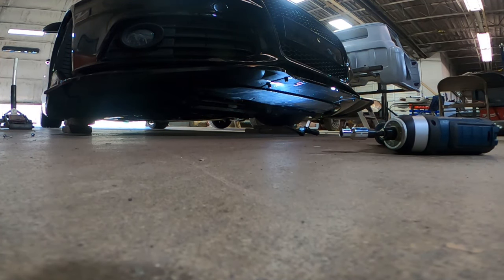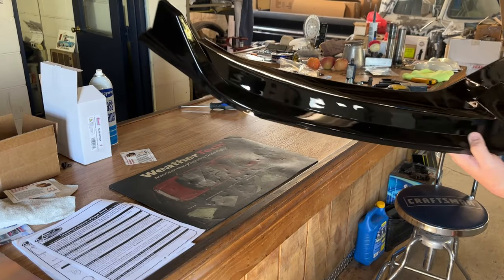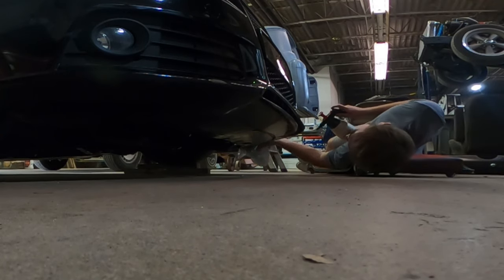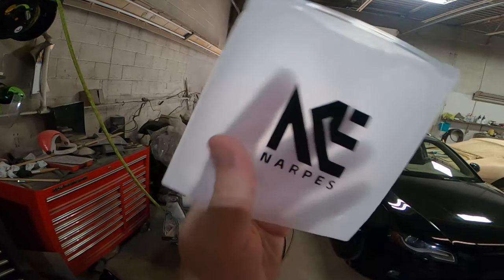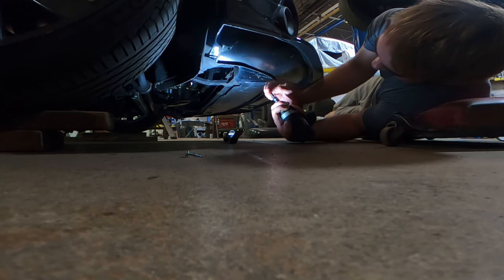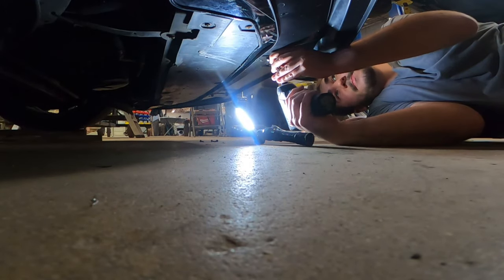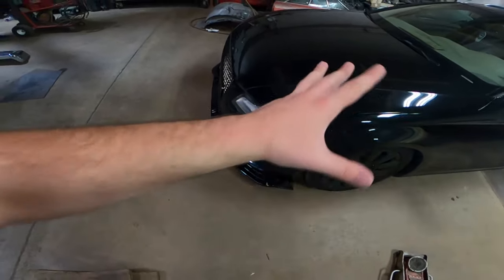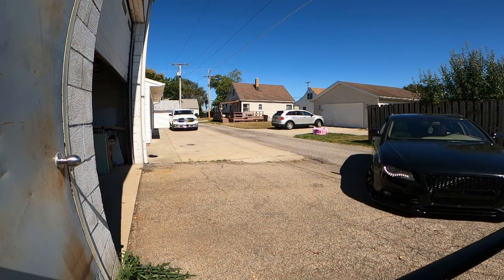Is a CHEAP AMAZON CHIN SPOILER any GOOD?? | AUDI B8 A4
Today, we see just how good a SUPER cheap Amazon Audi A4 B8 Chin spoiler really is!?!
If any of you are interested in this -